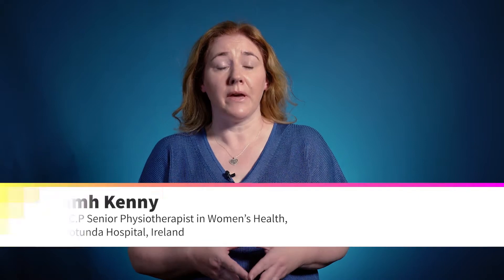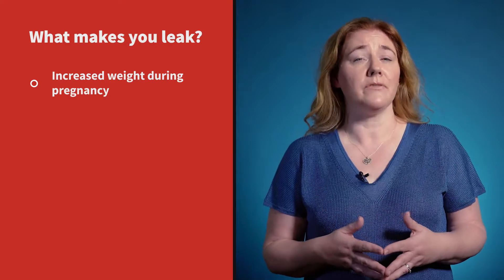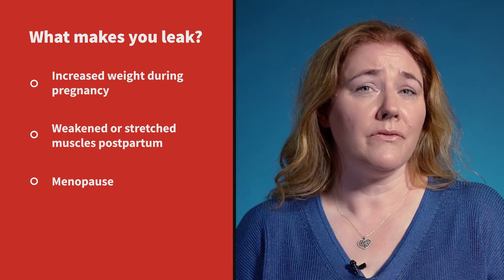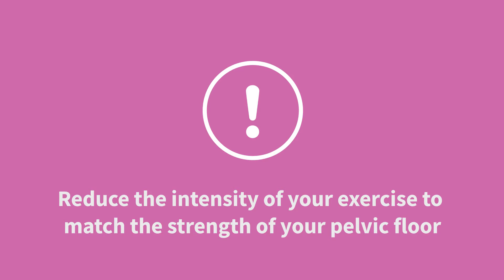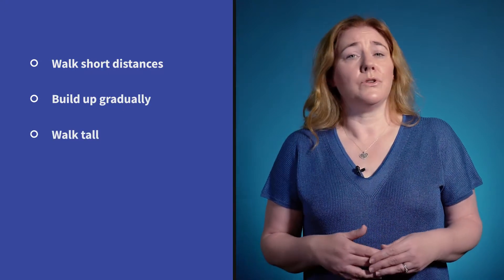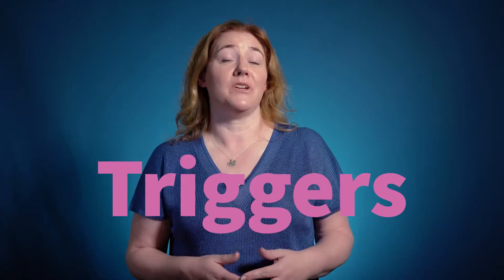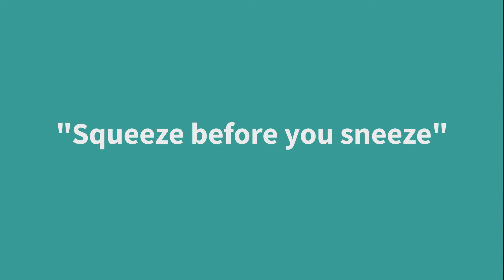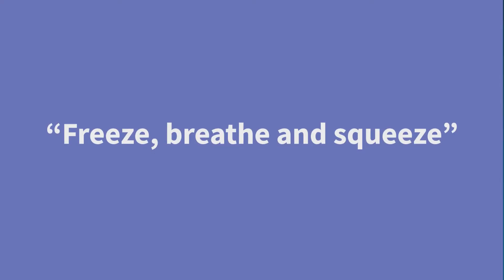Know the science: Why and when urinary incontinence happens.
In this video women’s health physiotherapist Niamh Kenny looks at some measures you can take to decrease the impact of urinary incontinence on your day-to-day life and the importance of regular pelvic floor muscle exercises in addressing pelvic floor weakness.

Motherhood, Empowerment, Sustainable Self-help: Addressing Gaps in Education with Science (MESSAGES) was funded by Science Foundation Ireland (SFI).